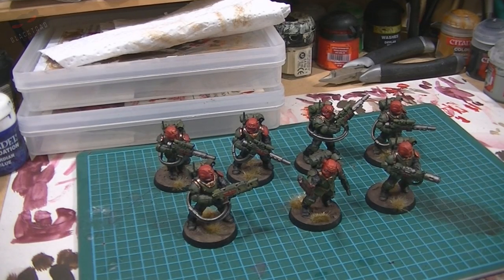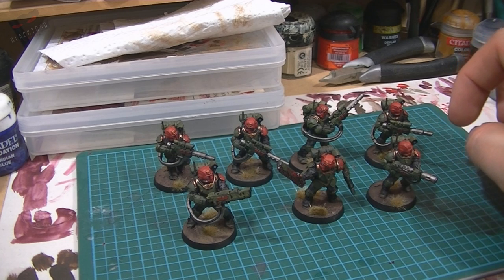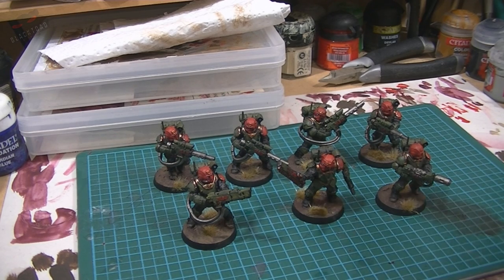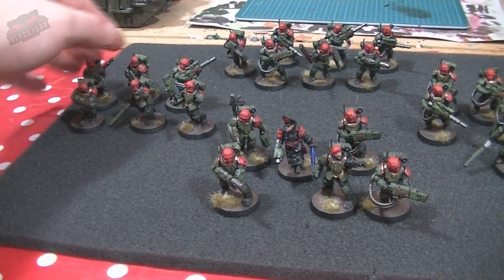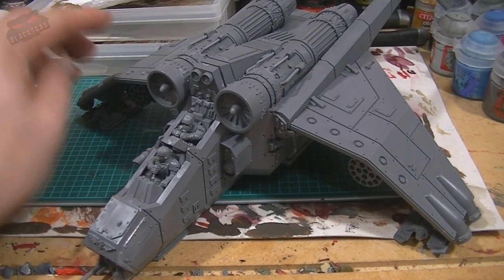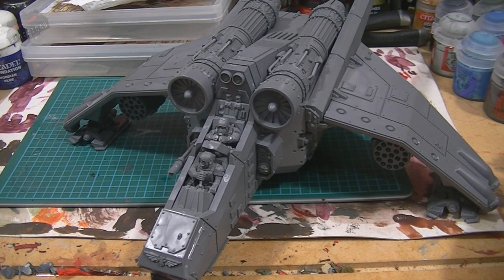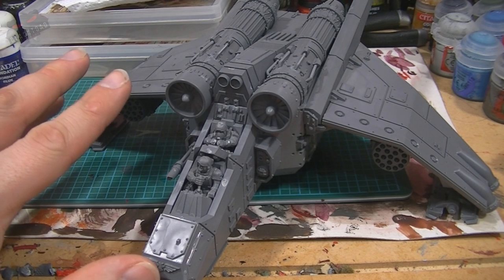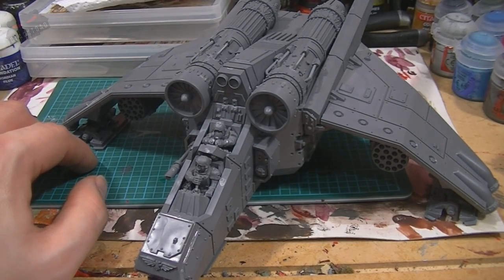Militarum Tempestus army project - Operation Trident part four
In this series we follow the building of my new army project, a brand new Militarum Tempestus army.

In this video we go into detail, into the last infantry squad in the airborne formation

Every week I hope to add something new to this army and that at the end, to test it out against some different armies.